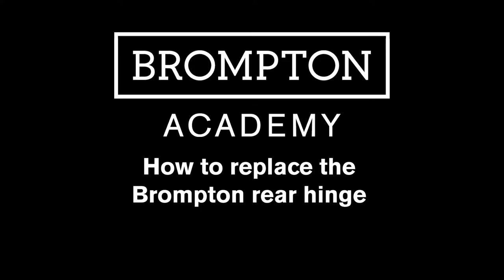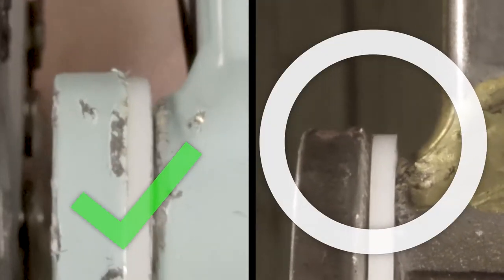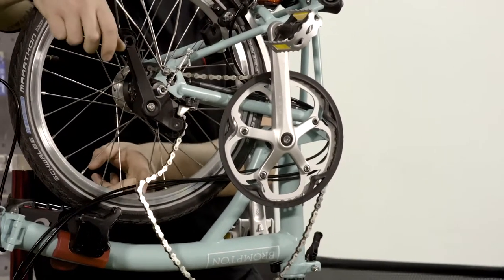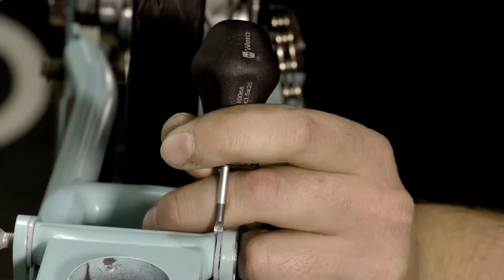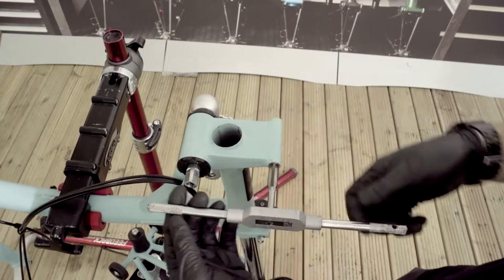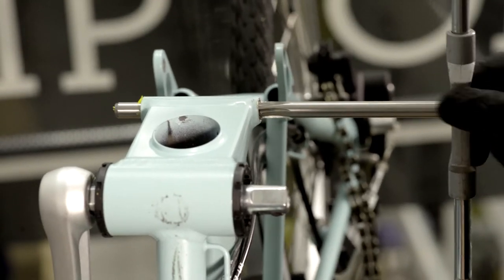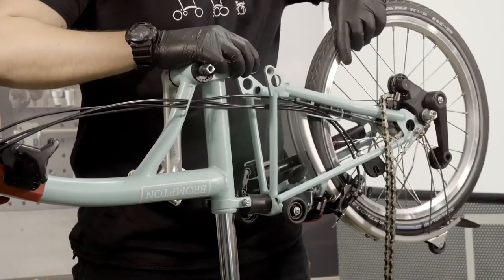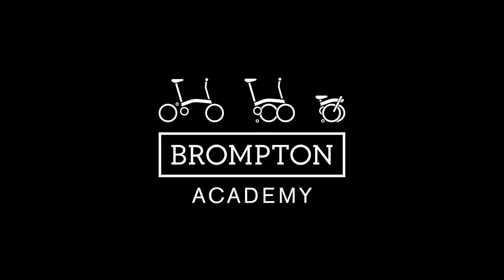Brompton Rear Hinge Replacement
Rear Hinge replacment for A Line, C Line, and Electric C Line